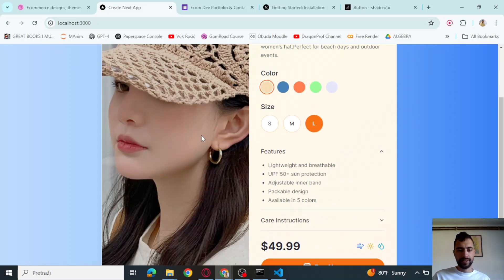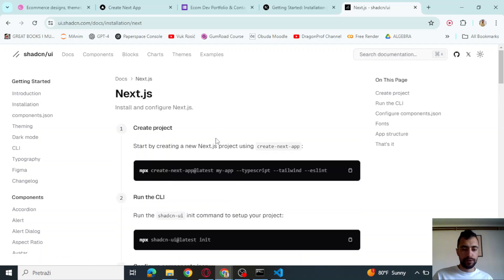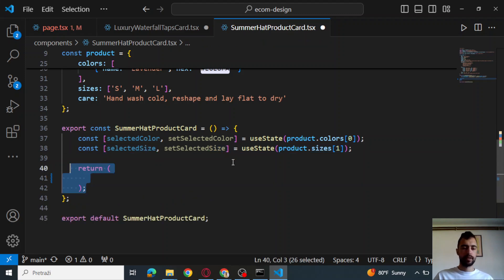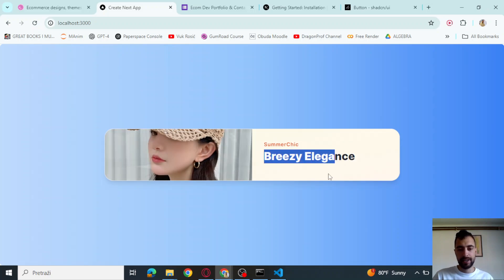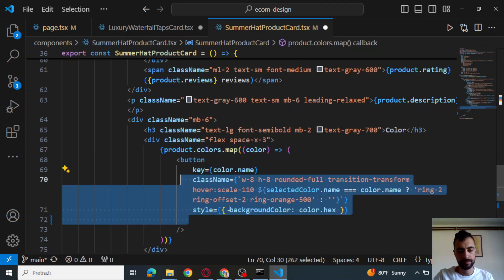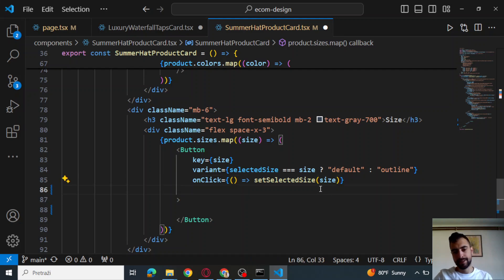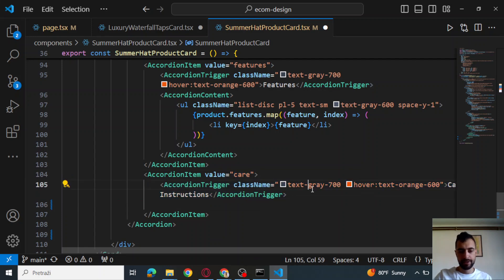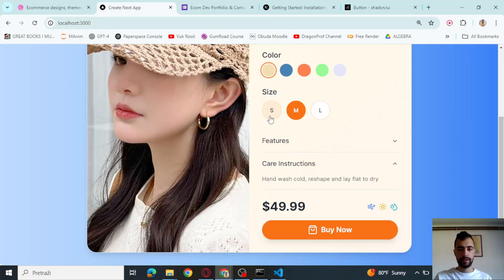Ecommerce Product Page - NextJS, React, Typescript, Tailwind CSS, ShadCN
I provide ecommerce development